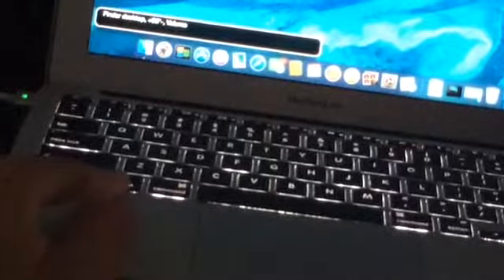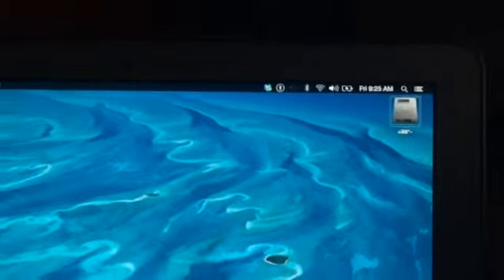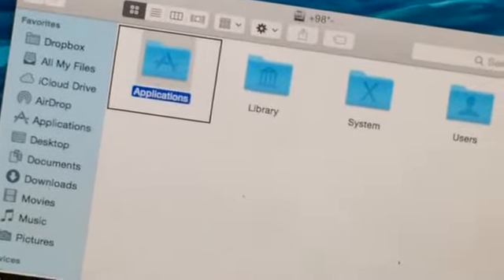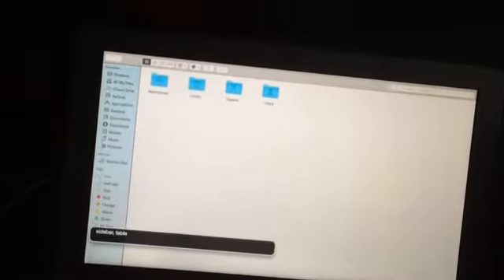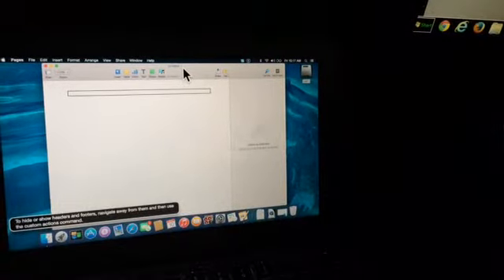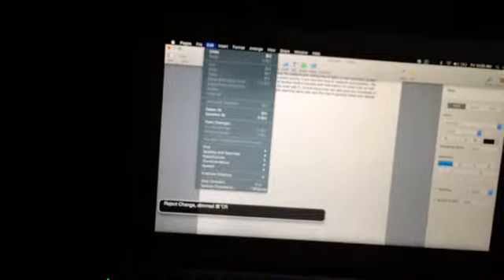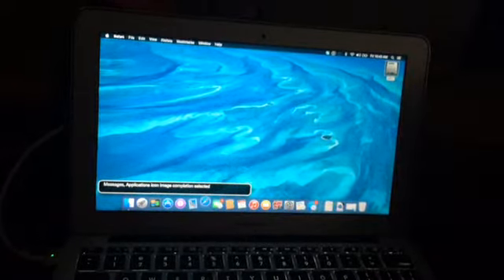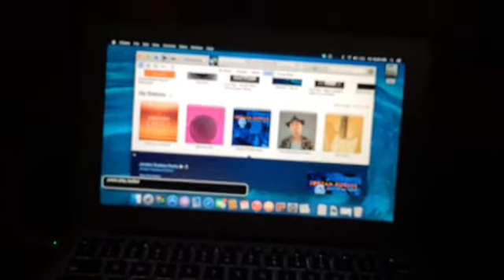intro to the mac revisited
this is a revisit to one of my previous Macintosh tutorials. It shows you the basics of using the built-in screen reader for voiceover, so as you who the Macintosh is for and who it is not for, and gives you the tools to learn how to use the rest of the operating system officially with voiceover on your own.